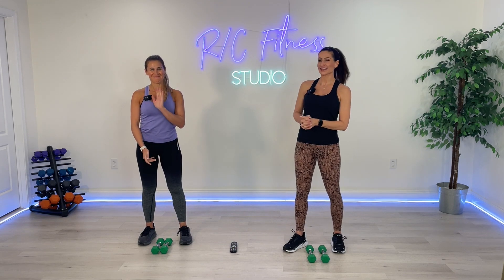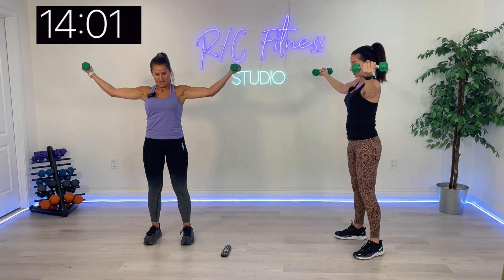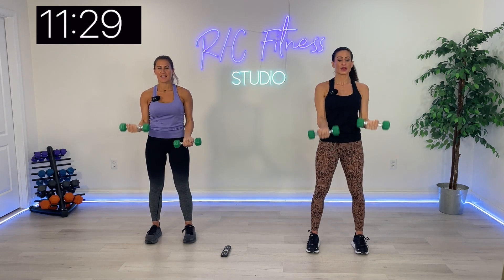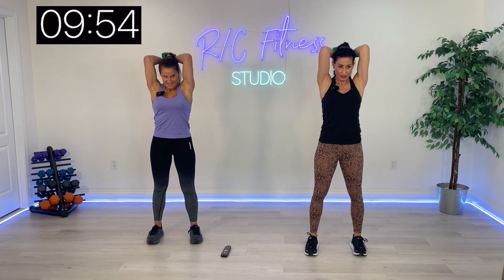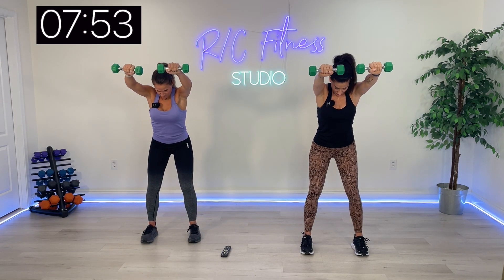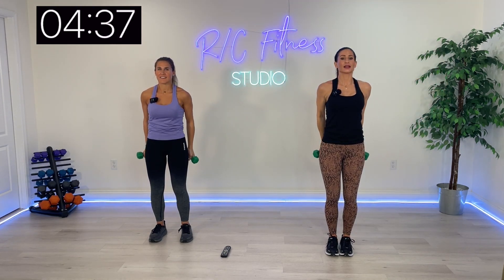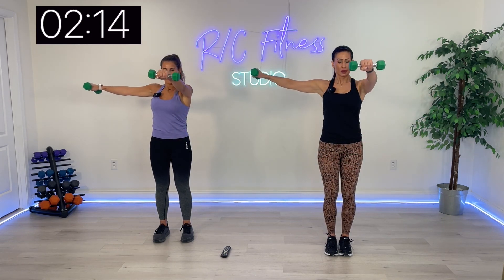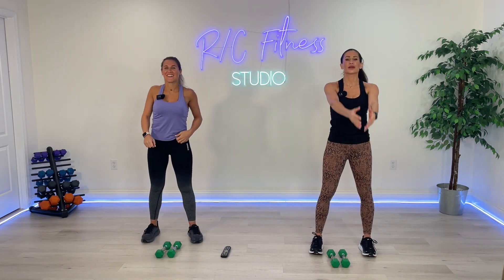15-MINUTE UPPER BODY PILATES SCULPT / 30 TONING EXERCISES FOR BEAUTIFUL ARMS, SHOULDERS AND BACK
Grab a set of light dumbbells (1-3 pounds) for this 15-MINUTE UPPER BODY PILATES SCULPTING WORKOUT. Get ready to do complete 30 DIFFERENT TONING EXERCISES FOR BEAUTIFUL ARMS, SHOULDERS AND BACK.

If you are interested in DAILY R/C Fitness classes and challenges, join us on our